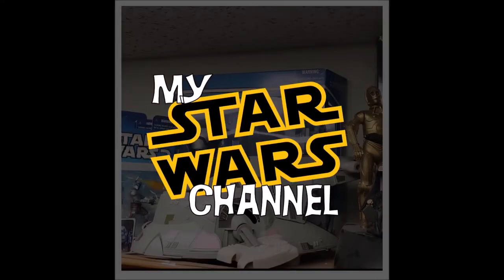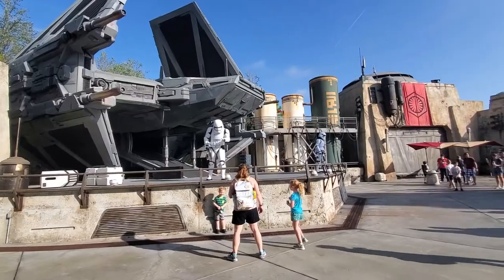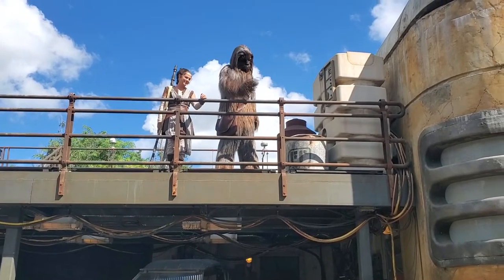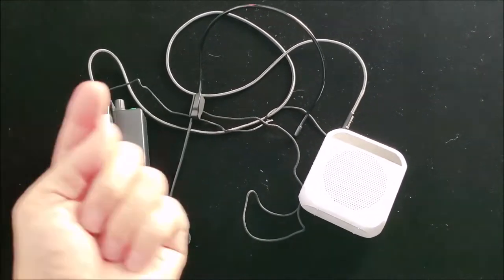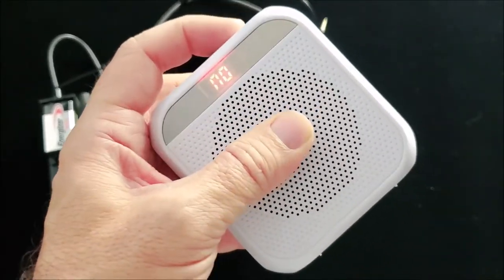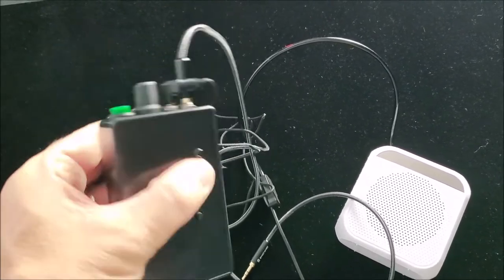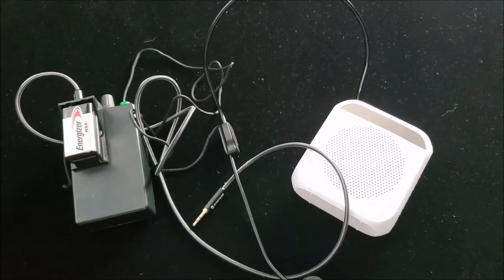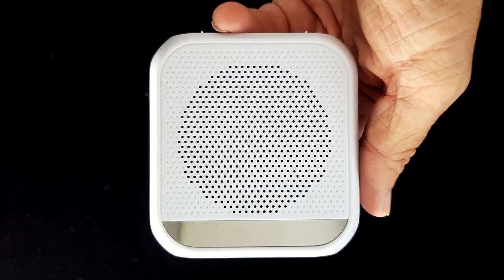STAR WARS: Kylo Ren Costume Voice Changer - Part 3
Kylo Ren Costume,
Kylo Ren Cosplay,
Kylo Ren DIY,
Kylo Ren Build,